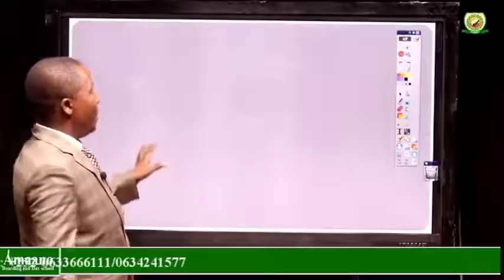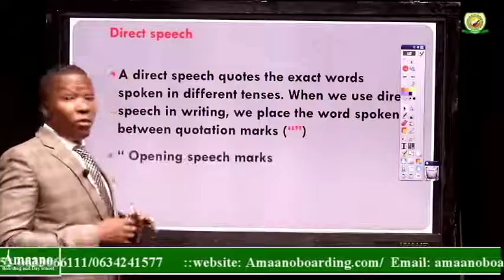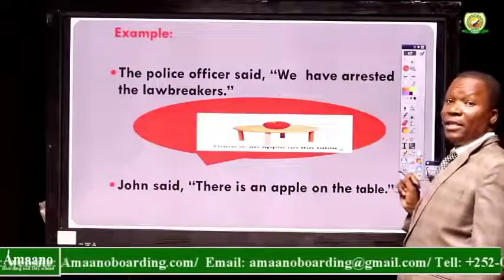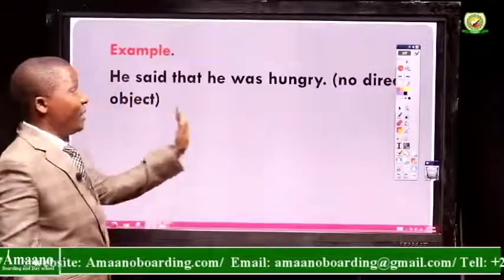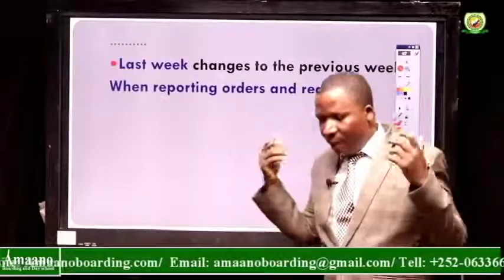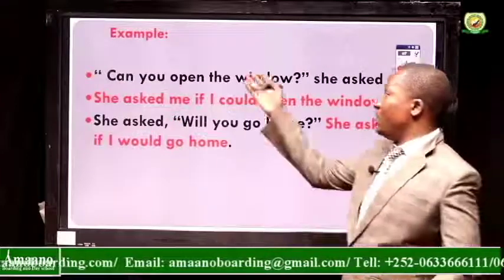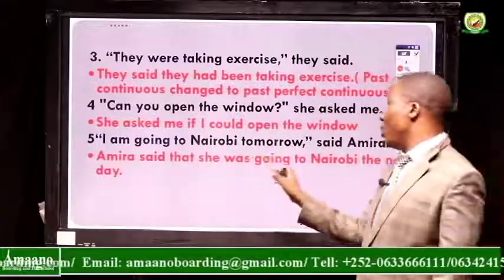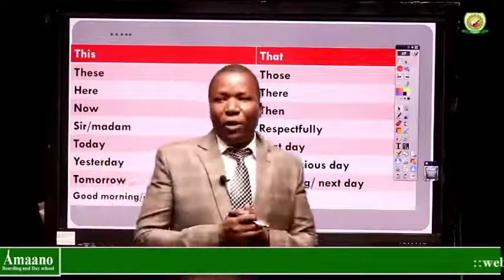ENGLISH/VIDEO LESSON4/GRADE8 (21/4/20)